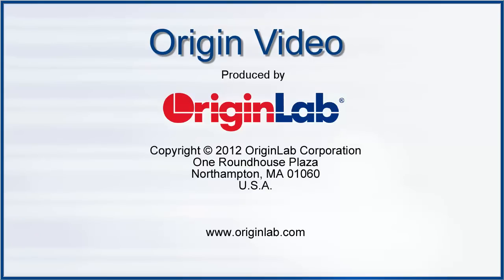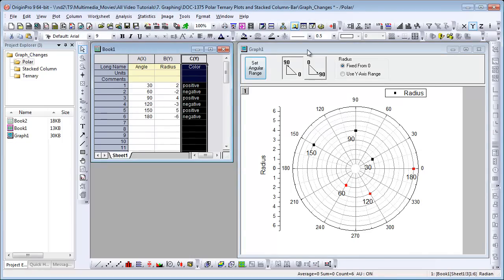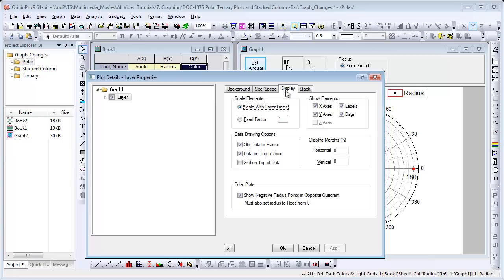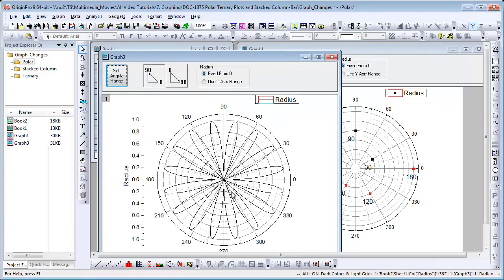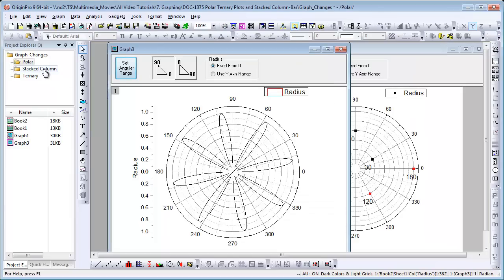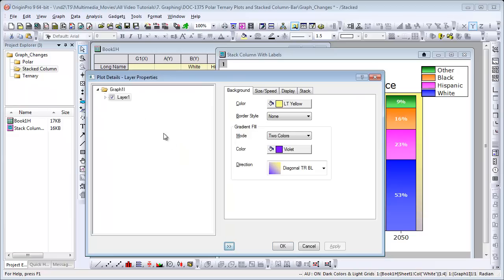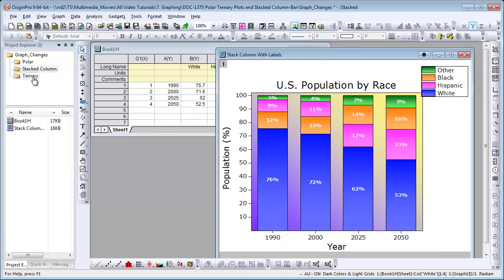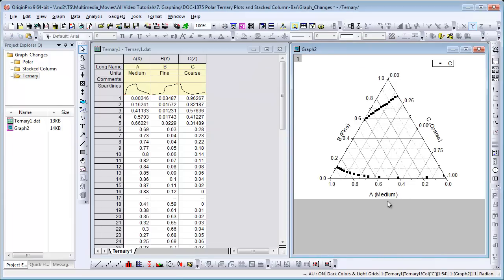Graphing: Origin 9: Graph Changes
This video shows the improvements of graphing in Origin 9, for example the possibility to show negative radius in polar graphs, to reverse axis direction in ternary plot, and to order stacked bar/columns in stacked bar/column charts.